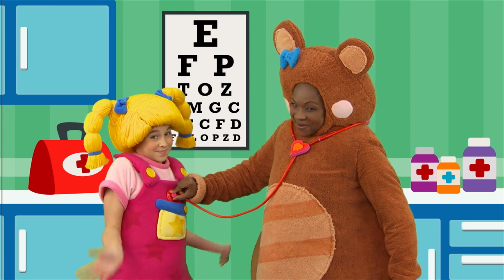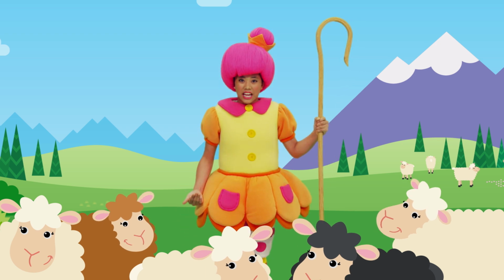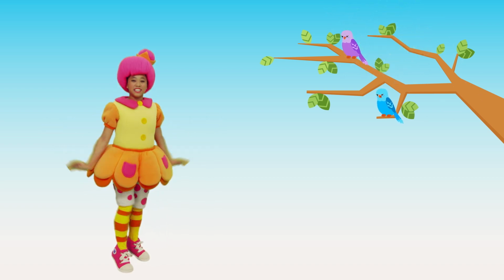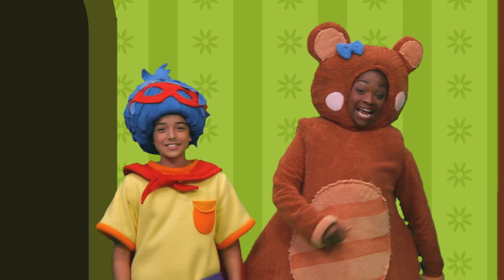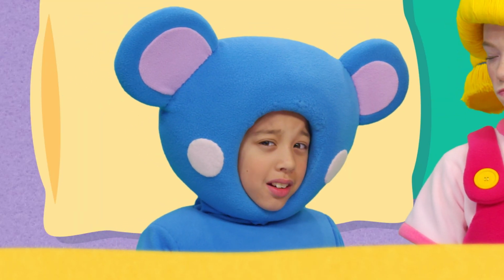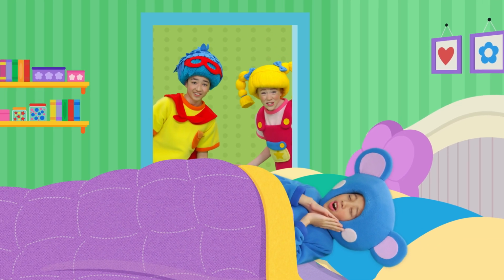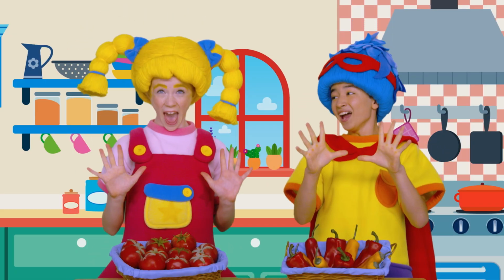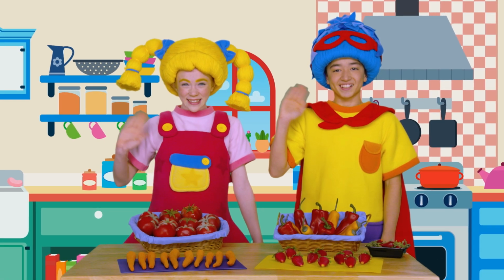Five Little Monkeys + More | Mother Goose Club and Friends